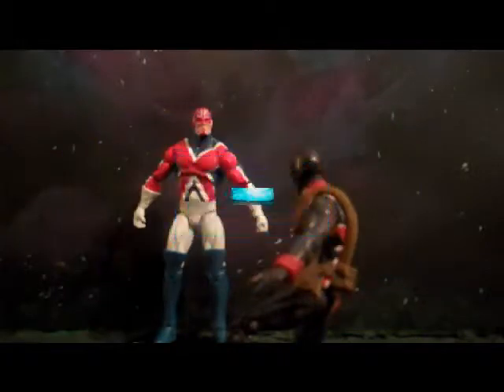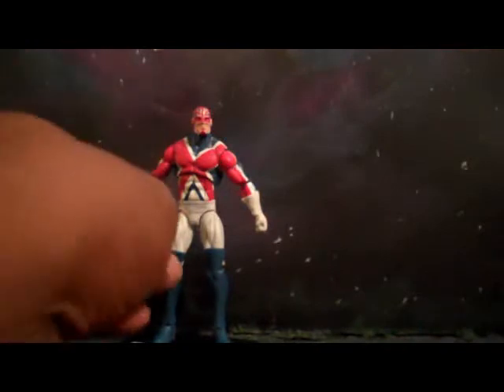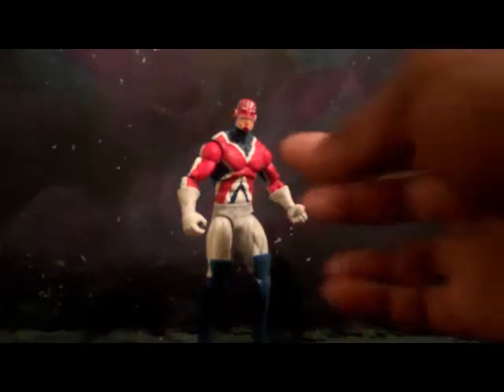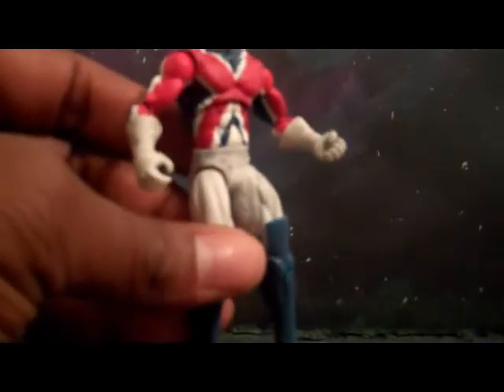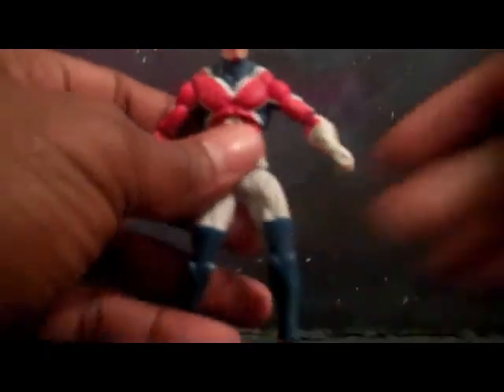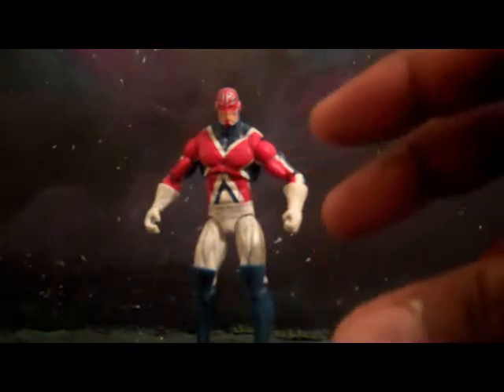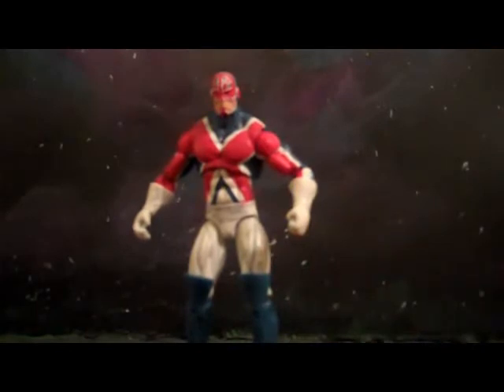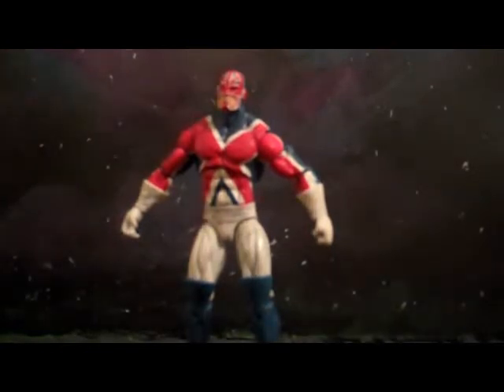MARVEL UNIVERSE CAPTAIN BRITAIN[ Review]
DAYLAN757 AND TONY FROM COLLECTICON TEAM UP FOR A REVIEW FOR THE  VERY 1ST TIME  PLEASE RATE COMMENT SUB AND ENJOY!!